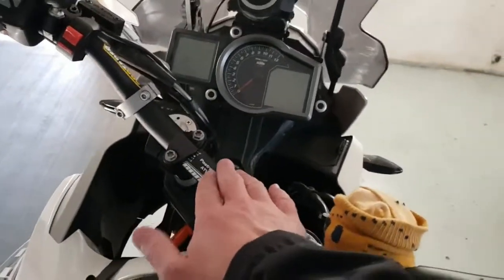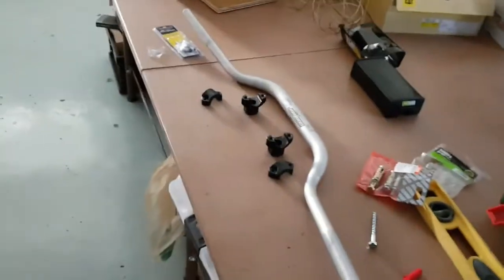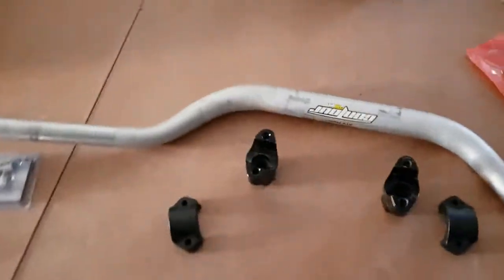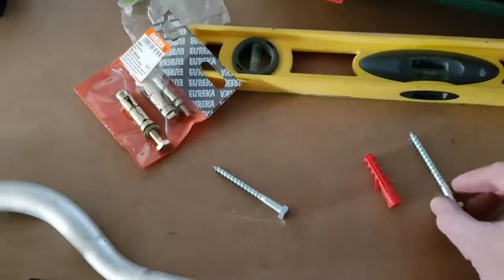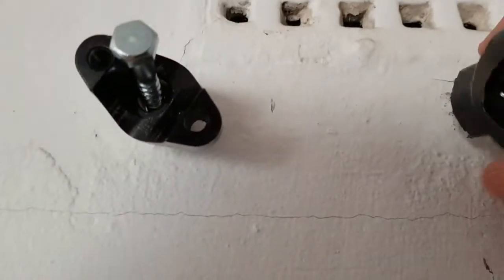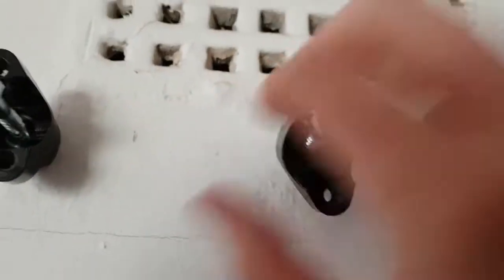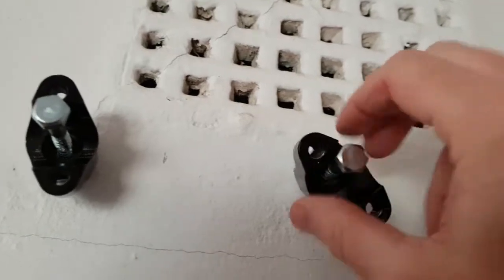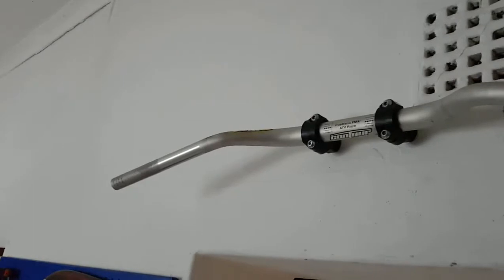DIY Protaper Chinbar install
Re-using an old handlebar to become fitter, leaner, faster, more feminine.